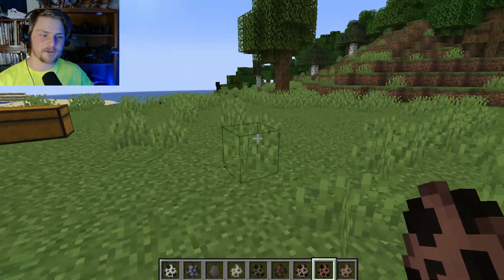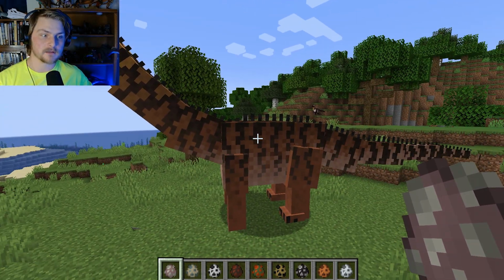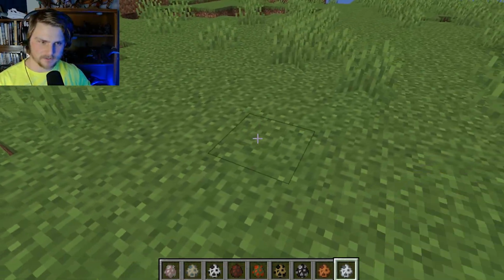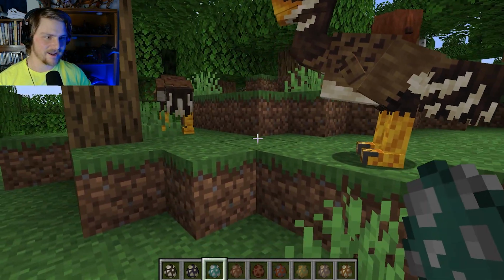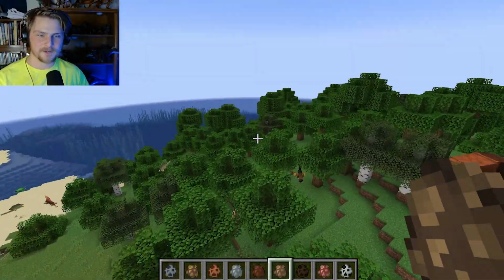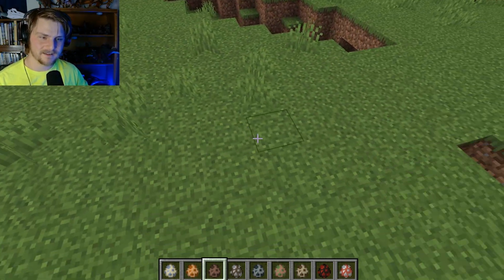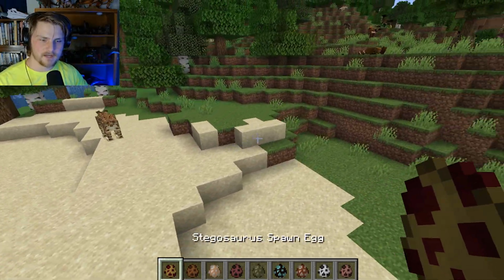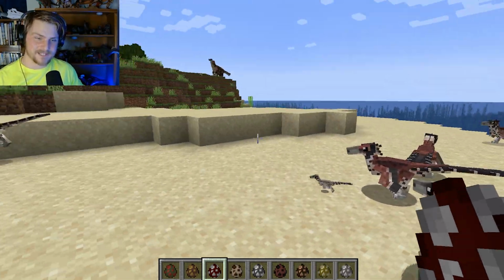Fossils & Archeology is Back!!! Creature Showcase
Taking a look at the AMAZING new models for F&A!

DinoGuy